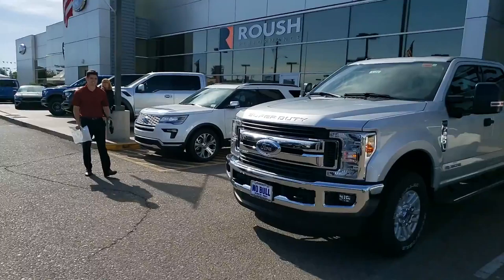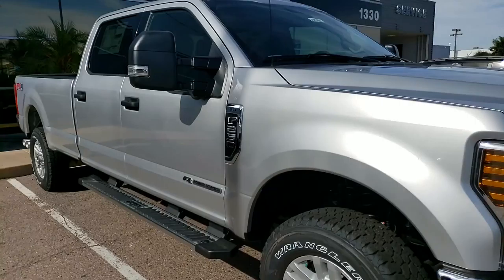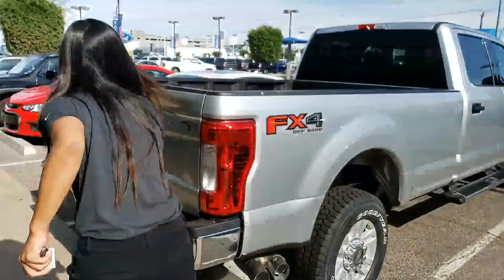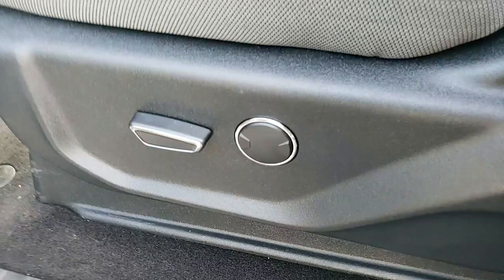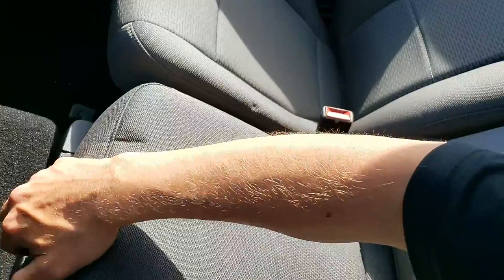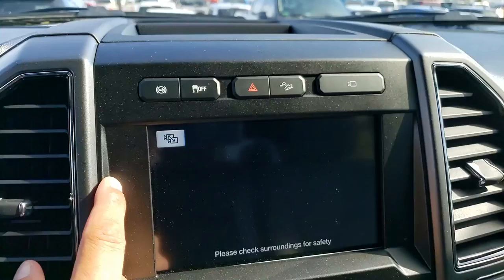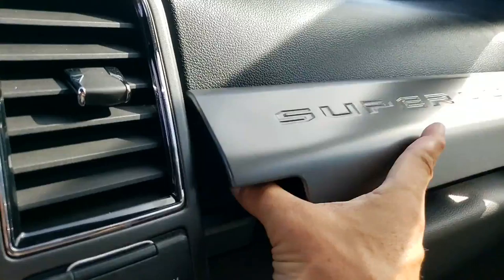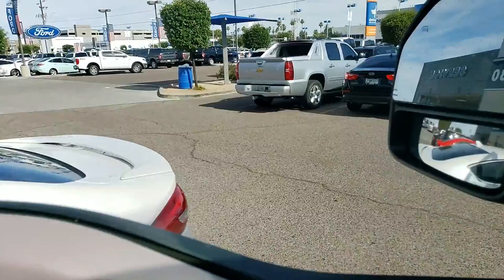Harold Corbin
Superduty Long bed